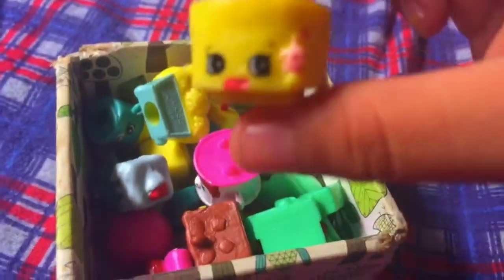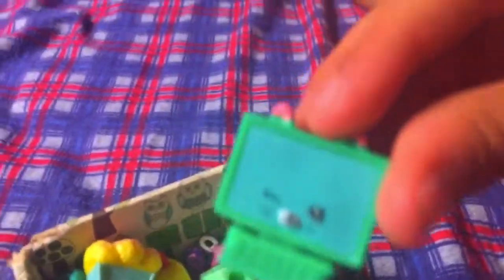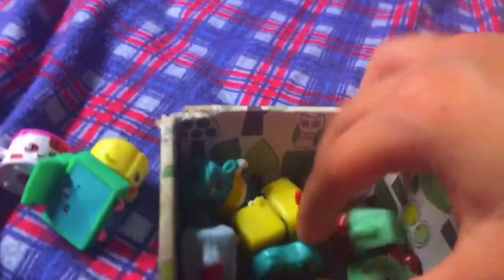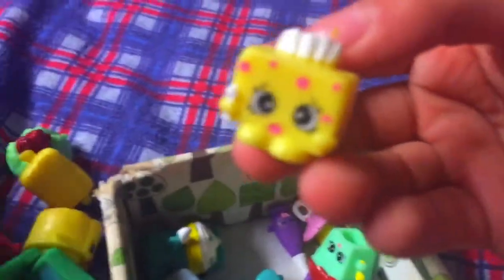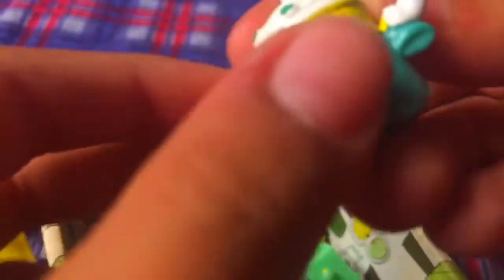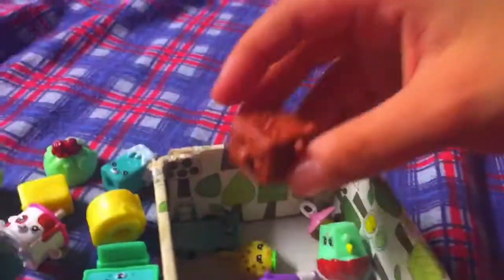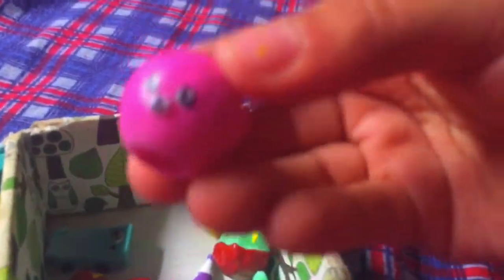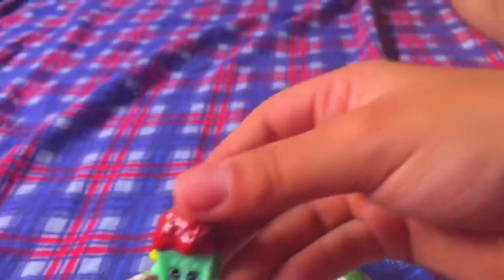moulouk,s shopkins from eBay by Taj and Moulouk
Here are my sisters shopping she got from eBay